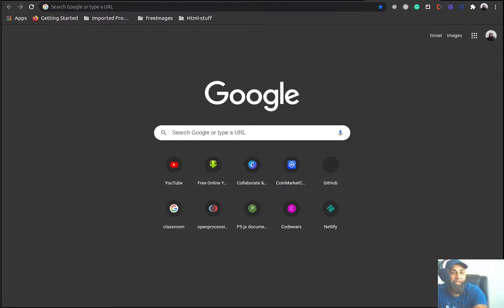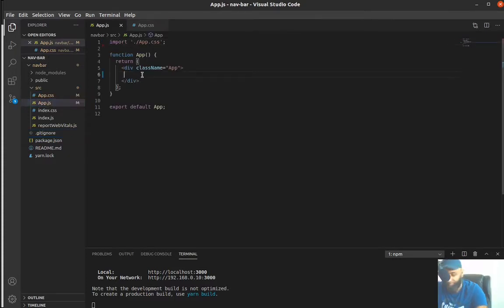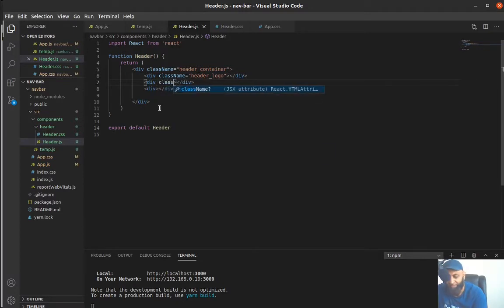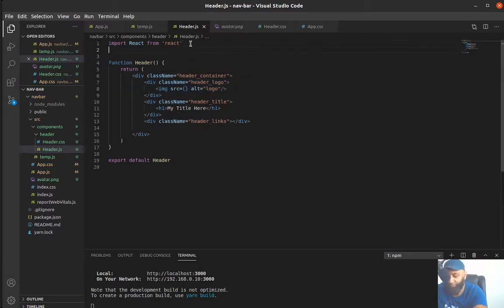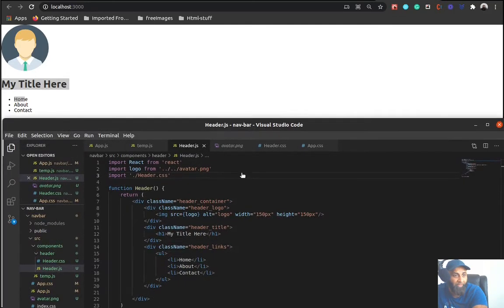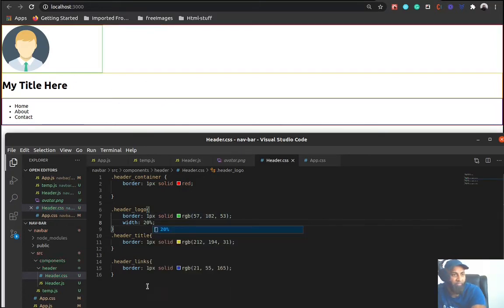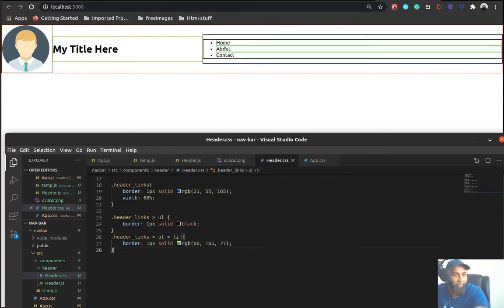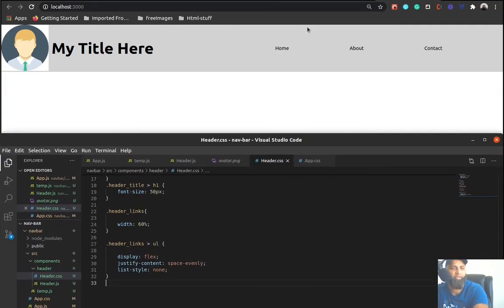How to create a navigation bar in react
This video covers a step-by-step guide to creating a navigation bar in React together with CSS styling. It's a simple navbar containing an image-logo, title, and a few links. The video is aimed at users with some coding experience.